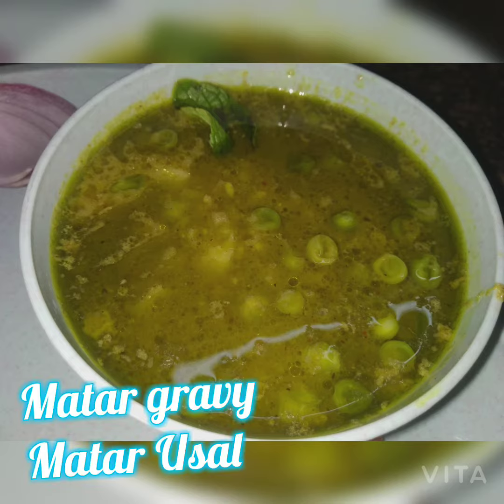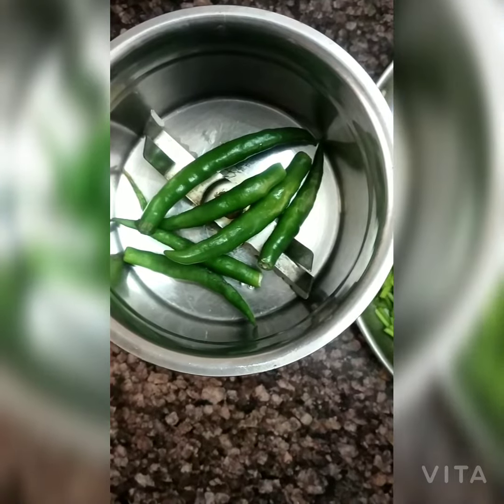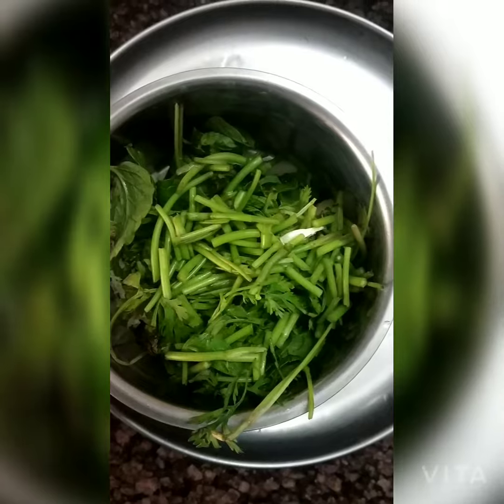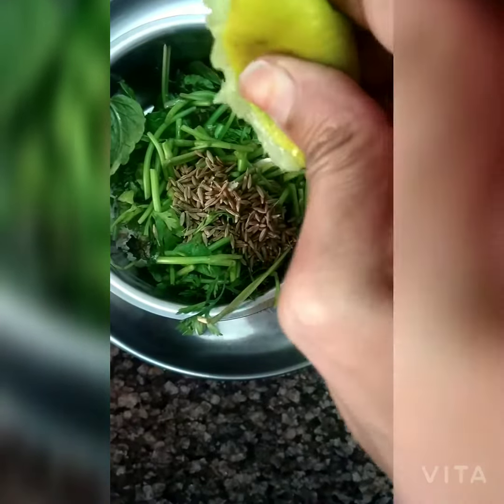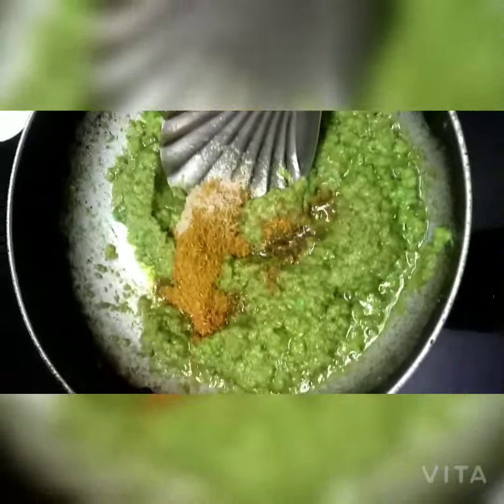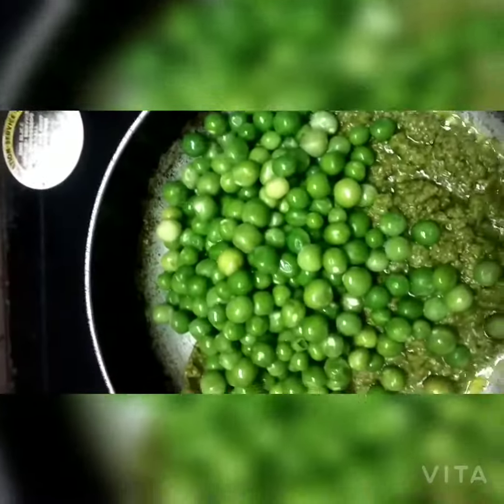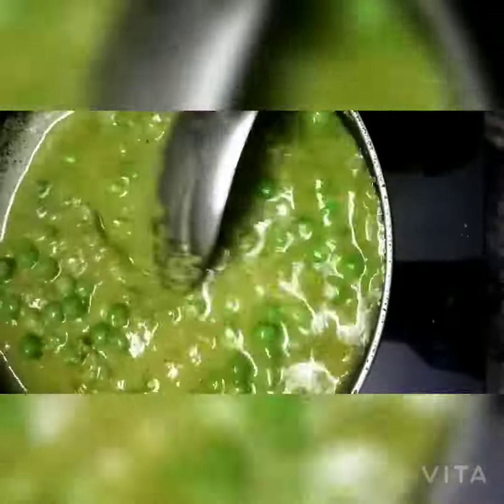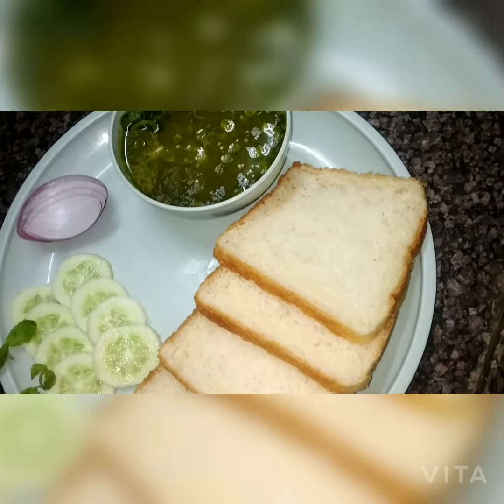Matar Gravy | Matar Usal Recipe | green peas Gravy